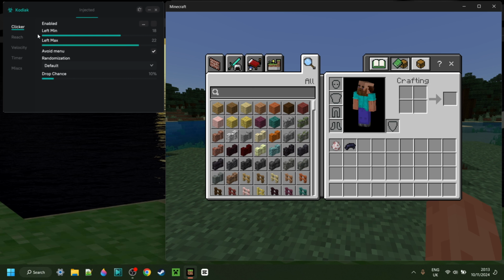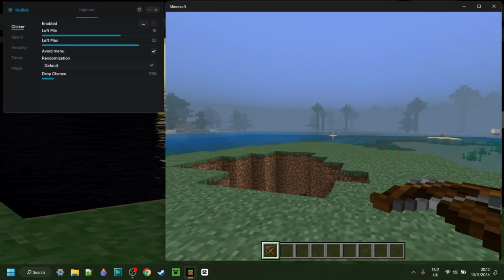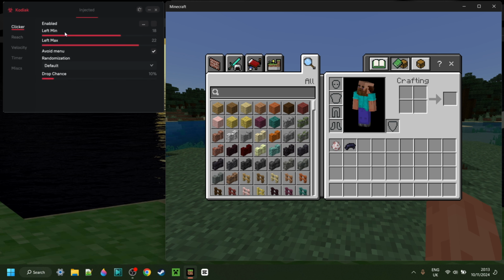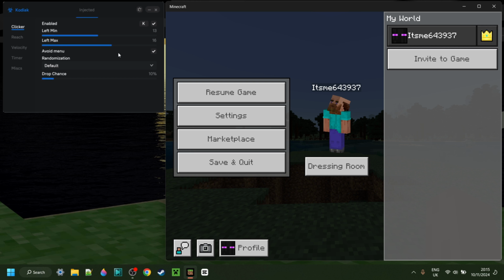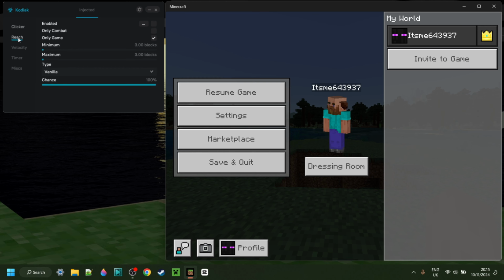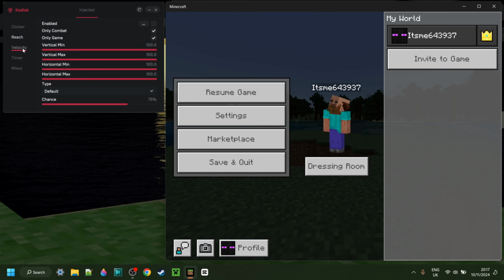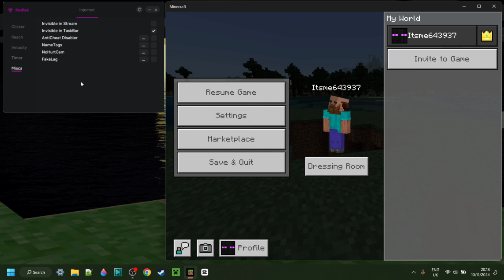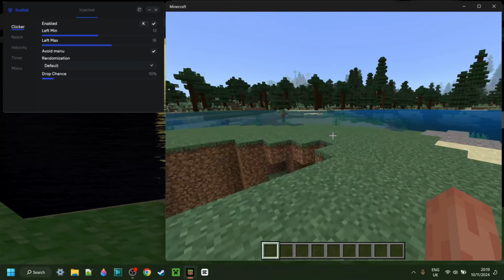NEW FREE Ghost Client: Kodiak (Minecraft Bedrock 1.21.44)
In this video, Itsme64 shows you how to download and use the brand new ghost client Kodiak for Minecraft Bedrock Edition 1.21.44